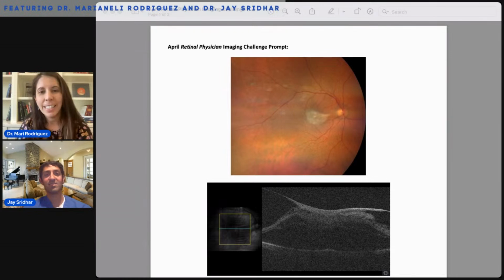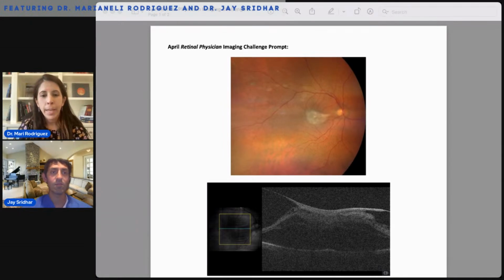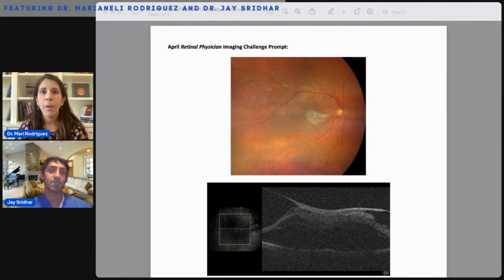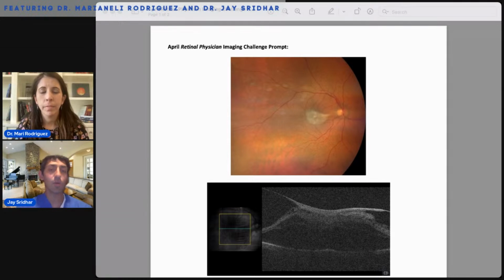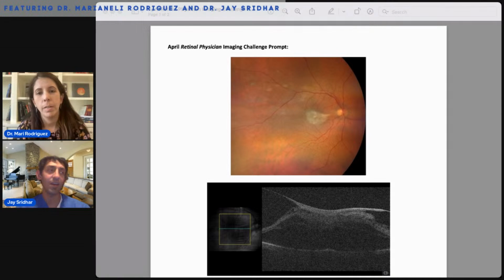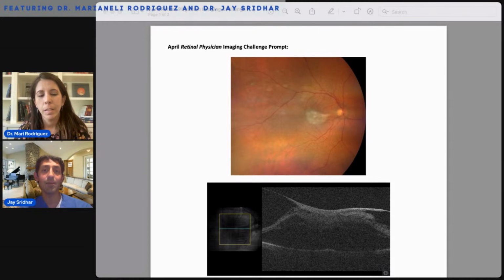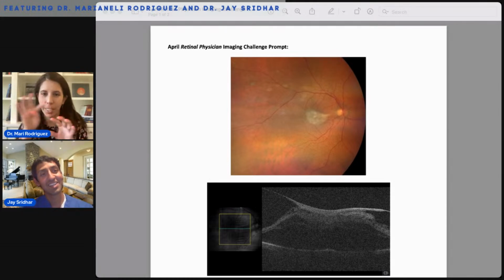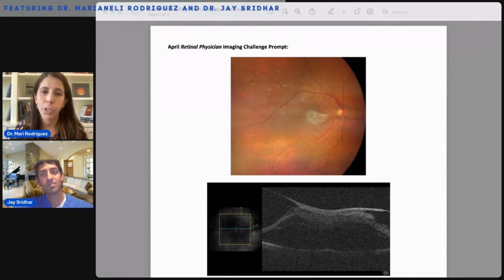Livestream Alert: Retinal Physician Imaging Challenge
Tune in LIVE for a special episode of the Retinal Physician Imaging Challenge where Dr. Jay Sridhar joins Dr. Marianeli Rodriguez to discuss a unique retina case, complete with images, diagnosis, and case management. Don’t miss the conversation packed with insights for clinicians.
Join us LIVE on Facebook, LinkedIn, or YouTube, and your perspective about how you would diagnose + manage this case.